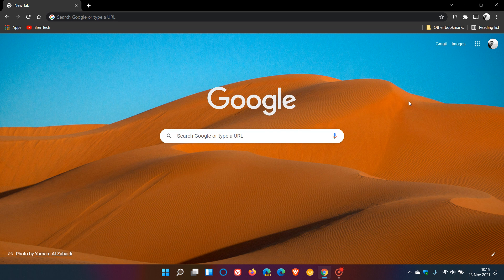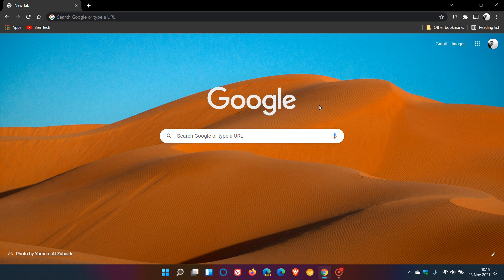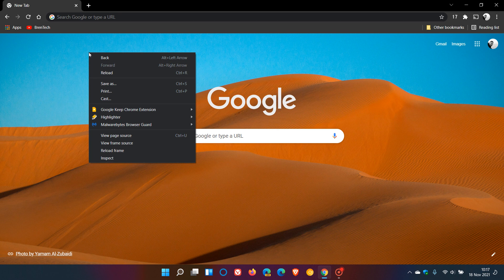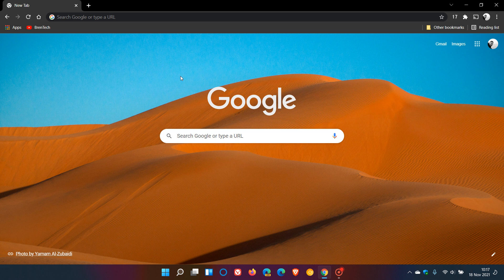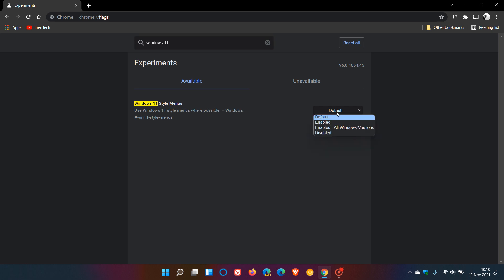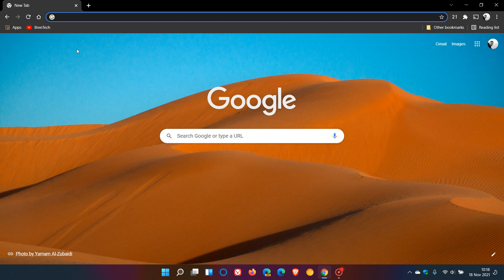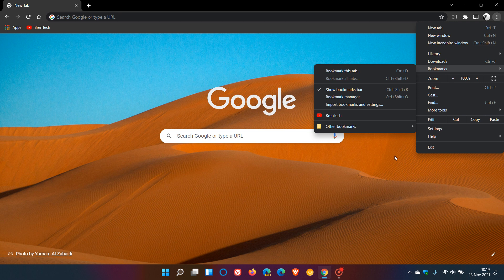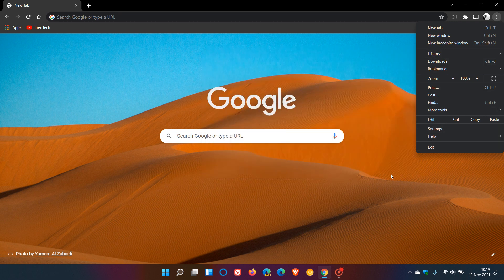Google Chrome 96 gets Windows 11 Style Menus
A flag is now available that you can use to enable the new menus that match the look and feel of Windows 11:   Windows 11 Style Menus
Error...Near the end of this video I mentioned touch screen users of Chrome, this should have been Microsoft Edge.